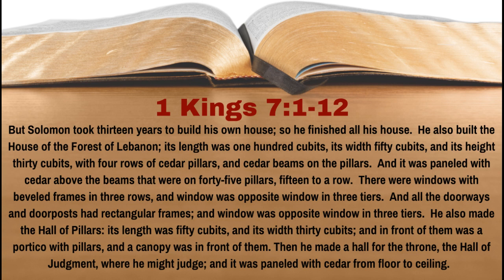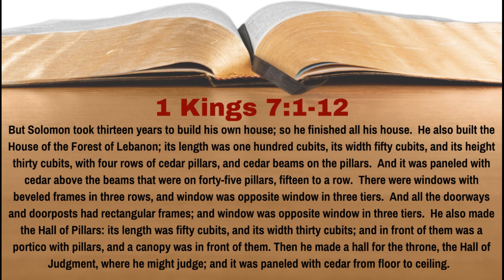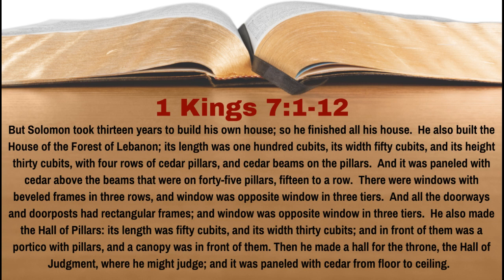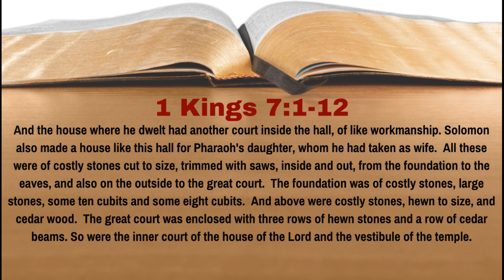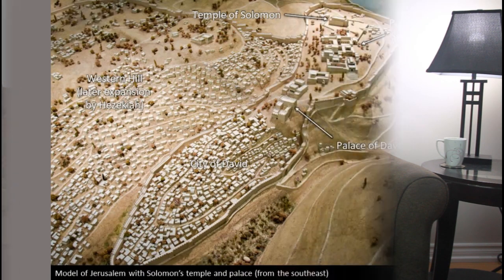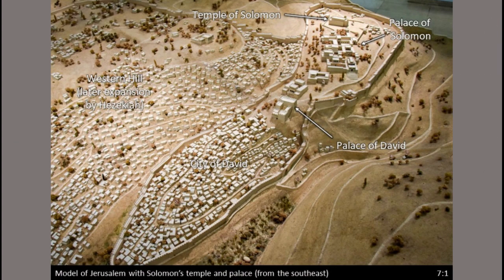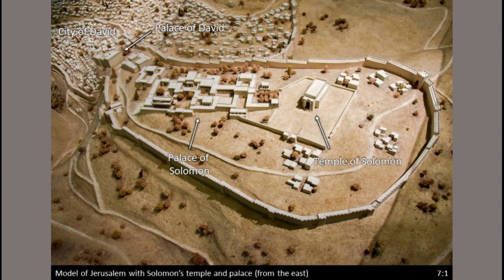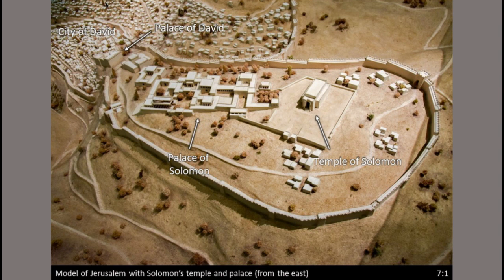What Did Solomon Build In Jerusalem Besides The Temple? | 1 Kings 7:1-12 | Lesson 19 | WTTB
Solomon is known for having built the first temple in Jerusalem.  But Solomon didn't stop there.  What else did he build in Jerusalem?  In Lesson 19 of our study of 1 Kings we learn the answer to this question.

0:00 Introduction
0:40 Reading of the Text
2:17 Discussion of the Text
7:12 Conclusion

Should you have any questions, please leave them in the comment section below or email them to: . Every day, we publish an approximately 5-8 minute verse by verse study of a Book of the Bible. All episodes can be found on our or on our YouTube Channel